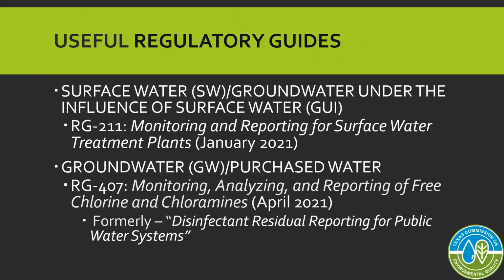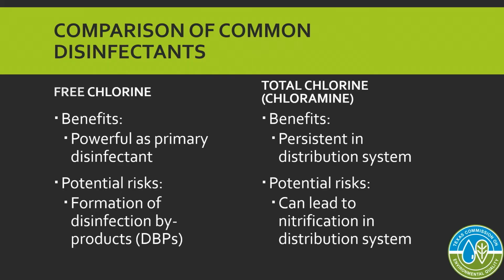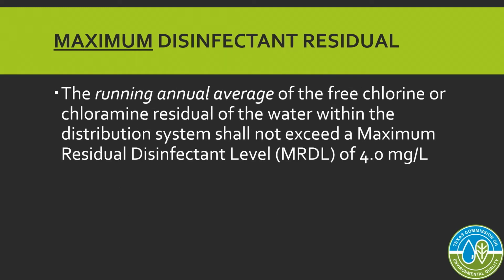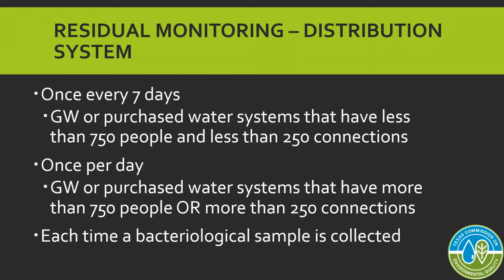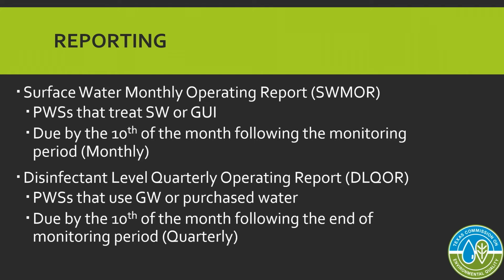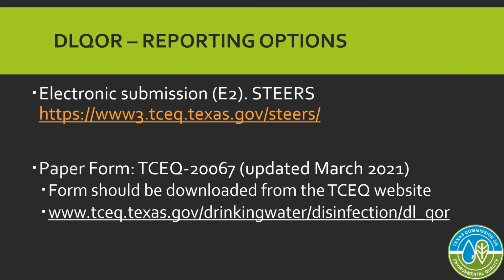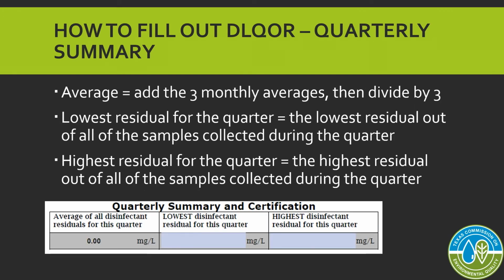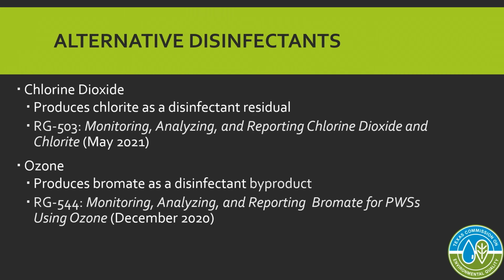Disinfectant Residual Monitoring